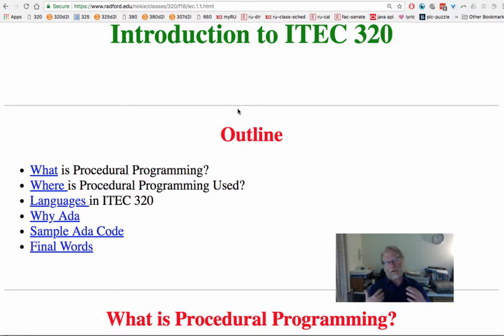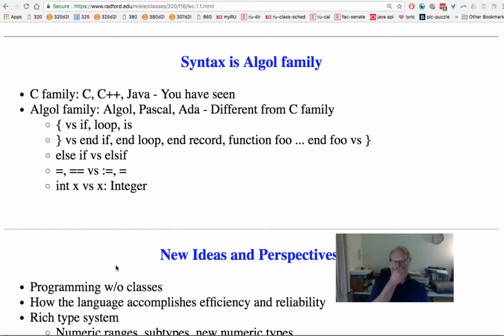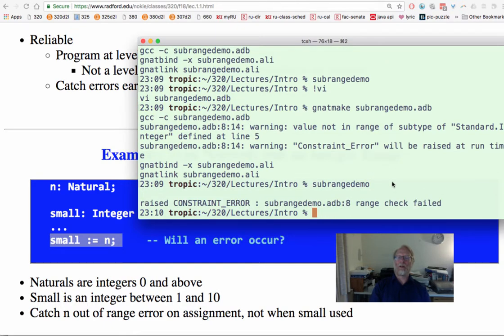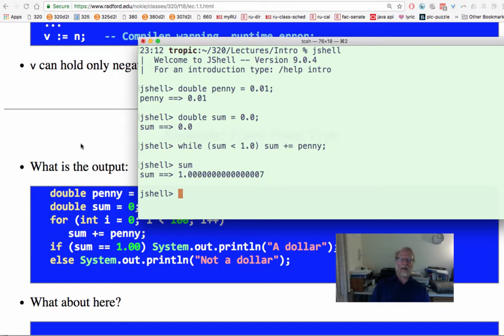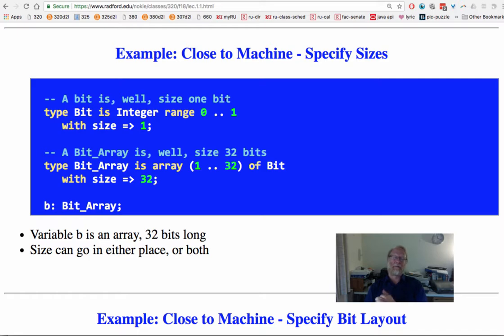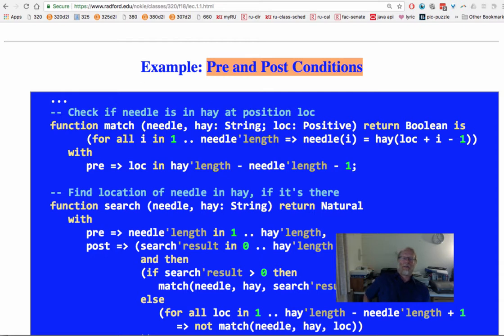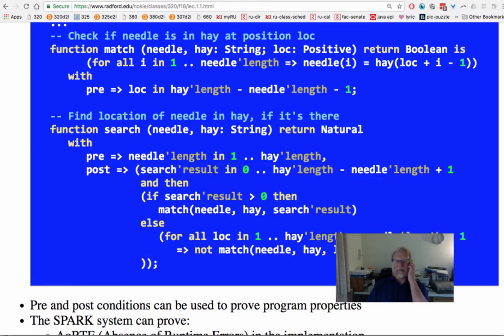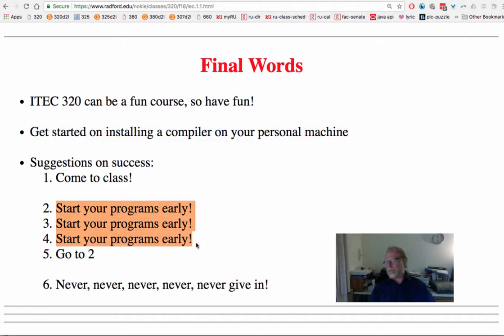ada-intro-part-2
For Radford U., ITEC 320: the 2nd half of the intro lecture, "What is Procedural Programming", including a peek at some Ada features.